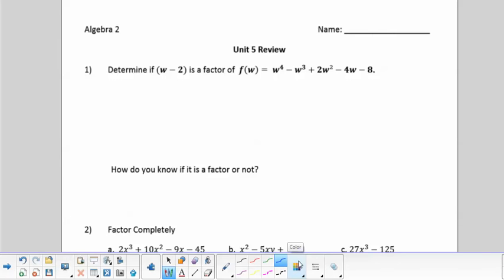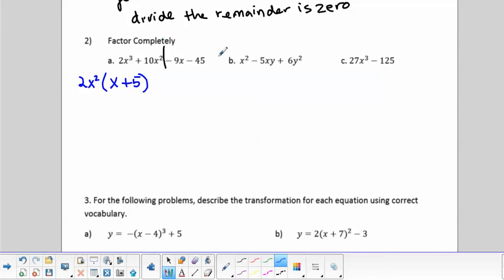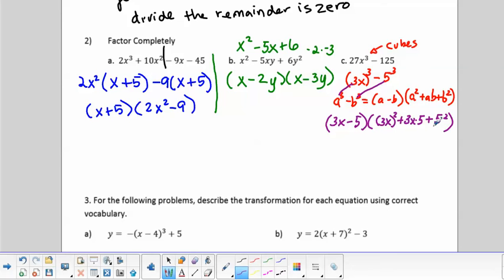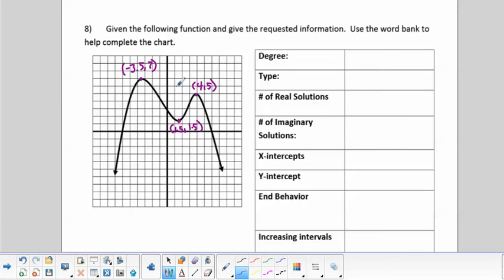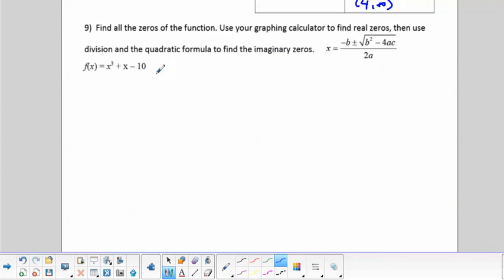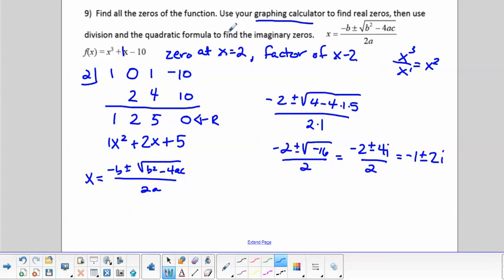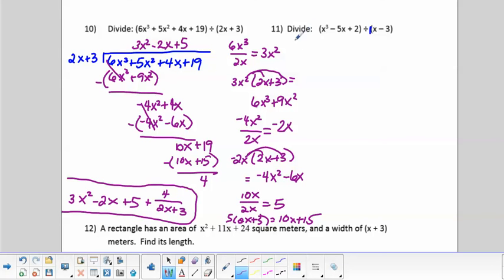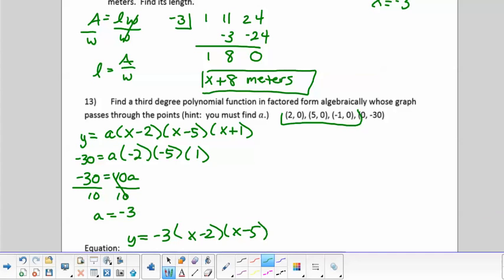Alg 2 U5 Review Pages 1-3